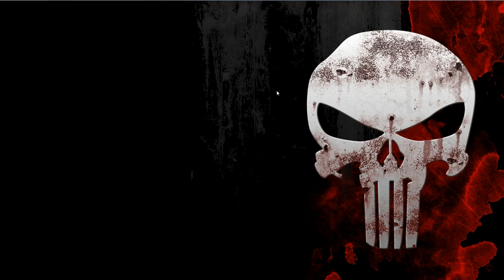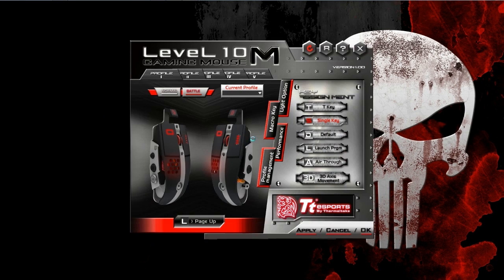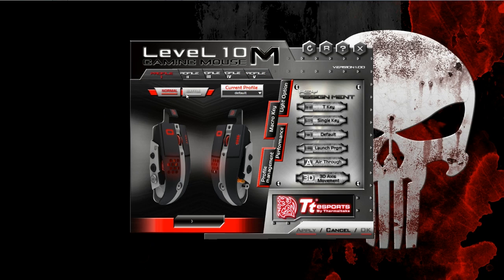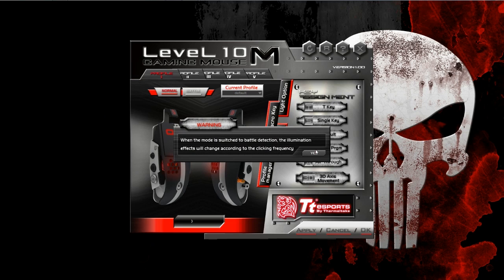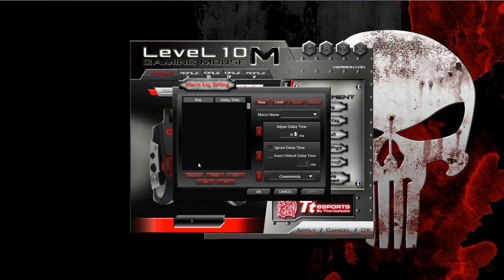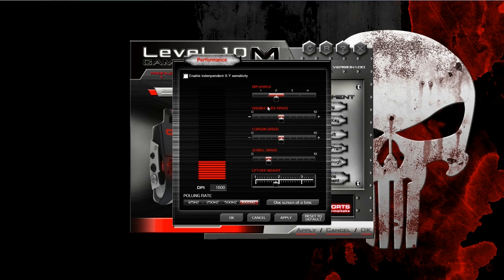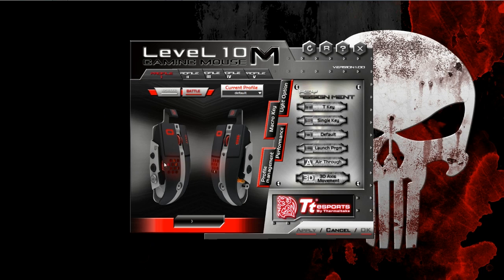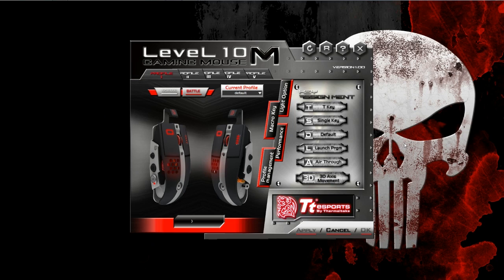Tt eSPORTS Level 10M Gaming Mouse Software Overview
Pricing & Availability (Amazon)